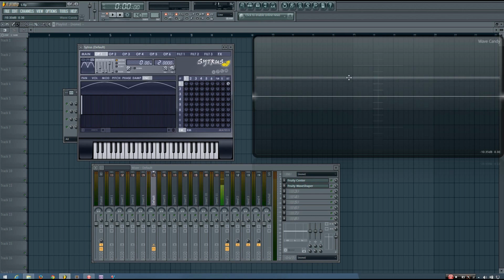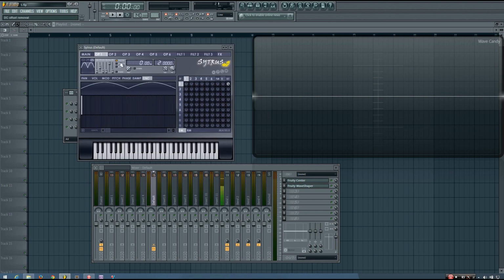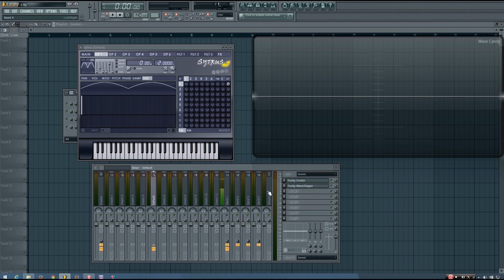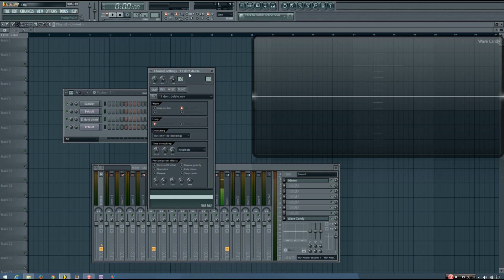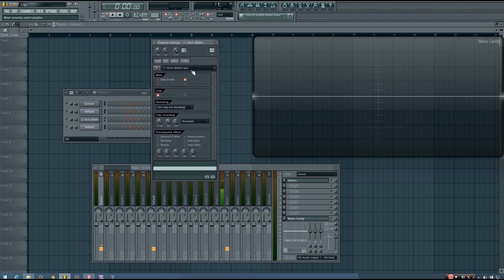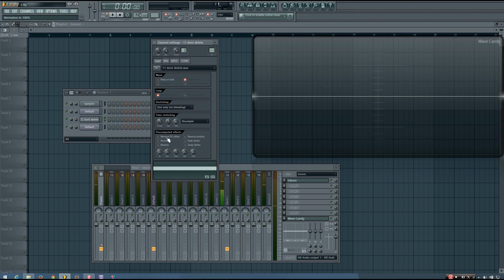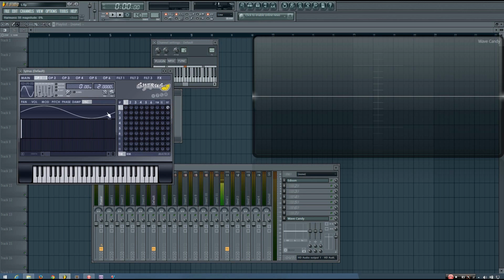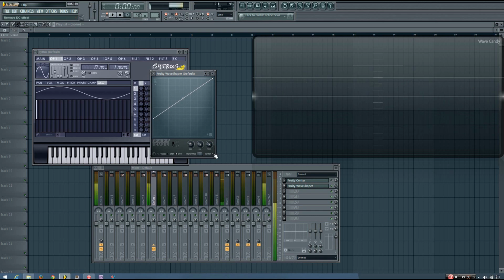Mixing Tutorial: Center (DC Offset Removal)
In this tutorial I introduce you to the center effect/parameter and explain what it does and why it can be useful.